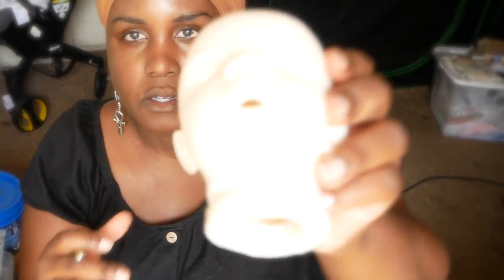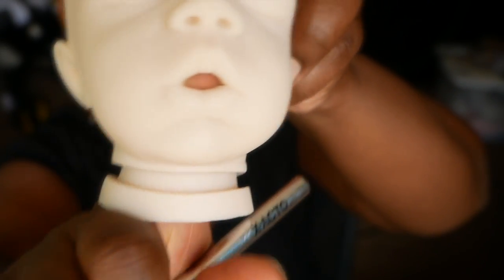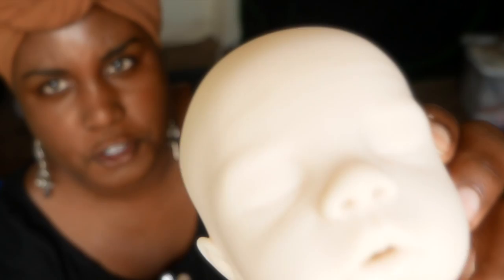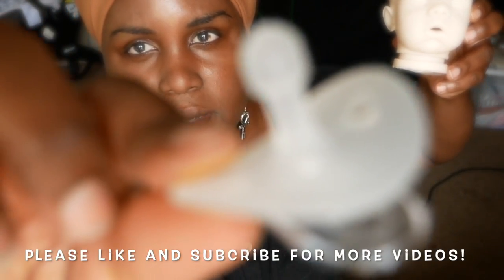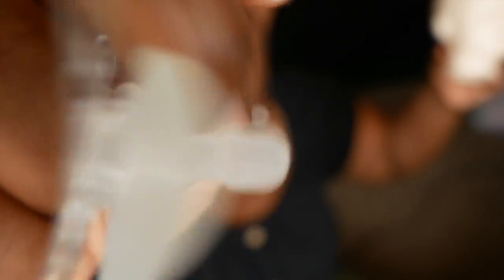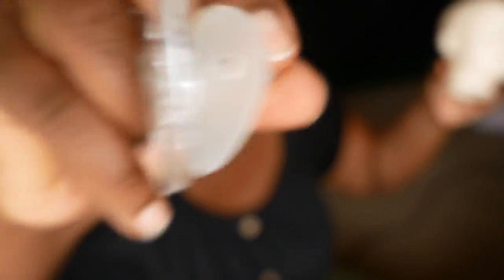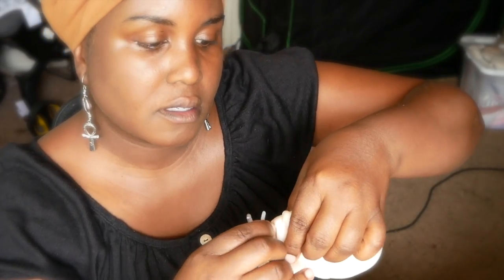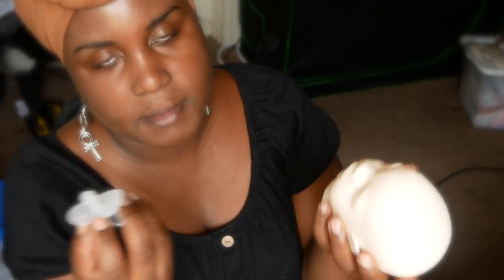Reborn Baby Doll Opening your Doll's Mouth to Take Real Pacifiers - Doll Making Tips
Learn how to make your reborn baby doll be able to take a real baby pacifier. I only use this technique on doll that already have an open mouth.

Visit my silicone and reborn baby doll Adoption Center to see what dolls I have available

HI DOLL LOVERS!
I'm Julia Kristal and I have been making realistic life like baby dolls since 2011. My love of dolls never ended -  so naturally, I became a doll artist. Besides art, I have a passion for children & babies. I strive to capture the innocence and beauty of a baby in the reborn baby dolls & silicone baby dolls that I create. My desire is to create realistic baby dolls that are a joy to bring to your home.

Besides creating reborn baby dolls & silicone baby dolls, my professional background also includes a Bachelor & Masters Degree in Education. I've performed and taught music for years in my hometown - Phoenix, AZ. I am also a mother of 4 beautiful children.

WHY ALL4REBORNS DOLLS?
When you adopt one of my life like dolls, you are purchasing a doll that is created with careful thought, creative planning, and YOU (the new mommy/daddy) in mind. I take my time with each creation to ensure happy box openings of cherished dolls that can be passed down from generation to generation.

WHY WAIT?
Check out All4Reborns.com today!
dolls silicone baby doll reborn baby